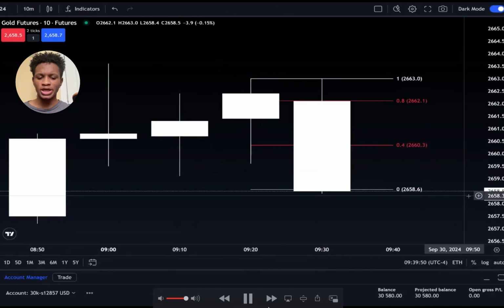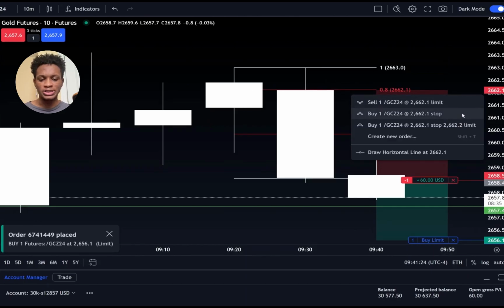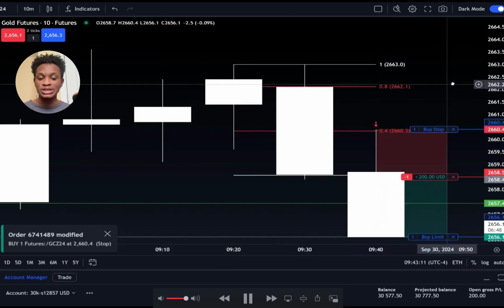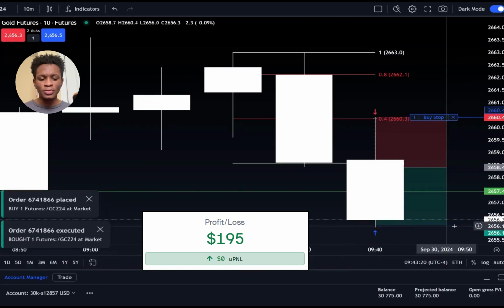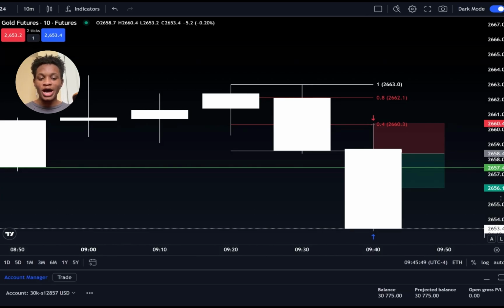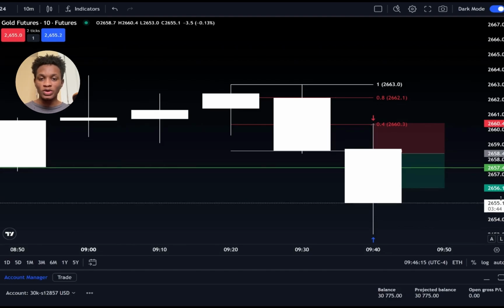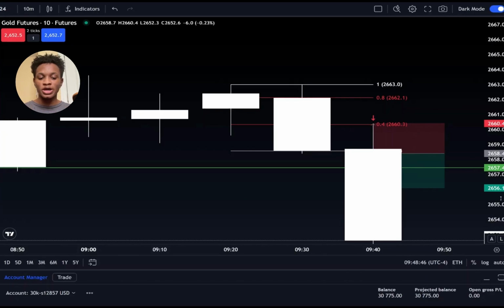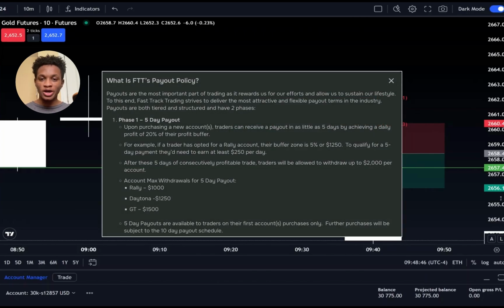UPROFIT $30K STATIC DRAWDOWN ACCOUNT | EPISODE 4 - NICE GOLD SELL + FAST TRACK TRADING (+$195)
Thank you for tuning in, stay blessed. 🖤